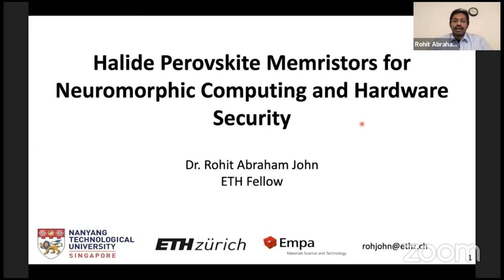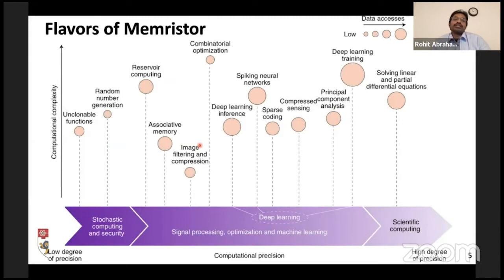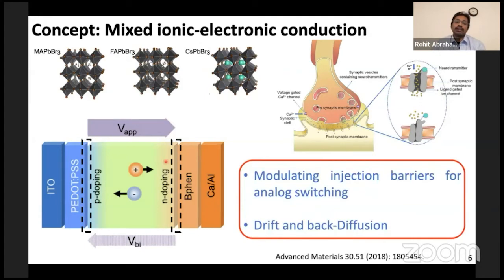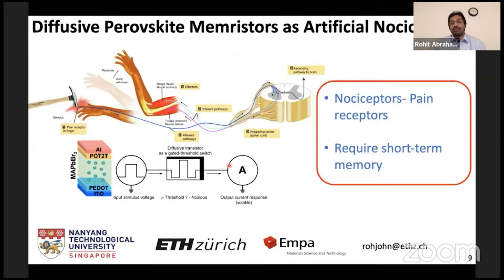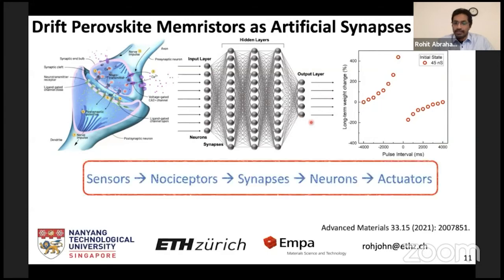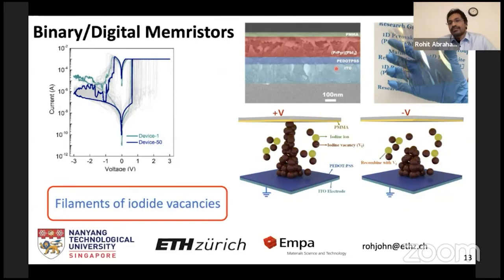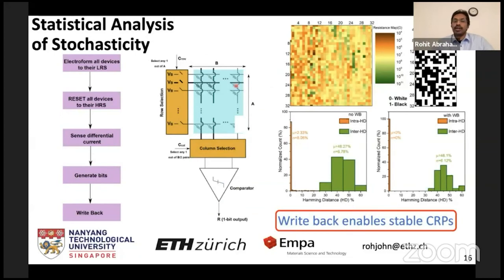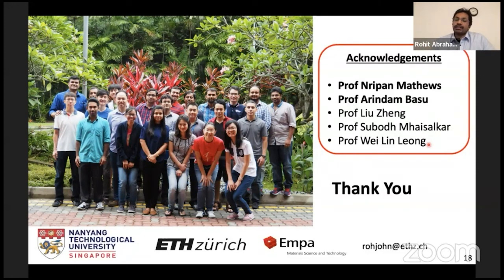Halide Perovskite Memristors for Neuromorphic Computing and Hardware Security - Rohit Abraham John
In this talk, Rohit Abraham John will cover our investigations on halide perovskite memristors for computing and hardware security.

The first part of the talk will focus on designing diffusive and drift halide perovskite memristive barristors as nociceptive and synaptic emulators for neuromorphic computing. Here, we will discuss the role of interfaces that play pivotal roles in determining the switching characteristics of perovskite memristors, demonstrations of nociceptors and synapses using halide perovskite memristors and their integration with robotics for in-sensory computing.

In the second part of the talk, we will discuss the use case of perovskite memristors for Physical Unclonable Functions (PUFs)- a security primitive exploiting the switching physics of one-dimensional halide perovskites as excellent sources of entropy for secure key generation and device authentication.